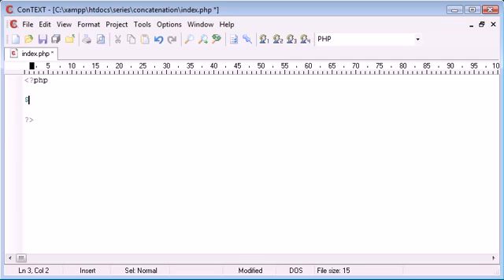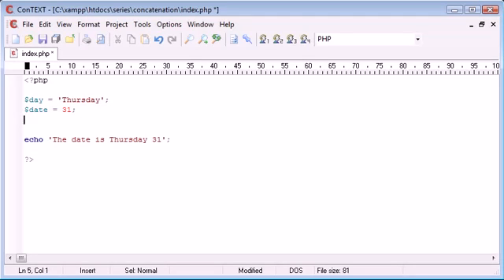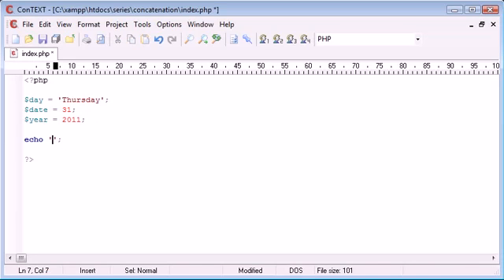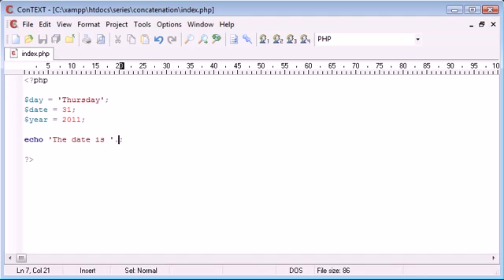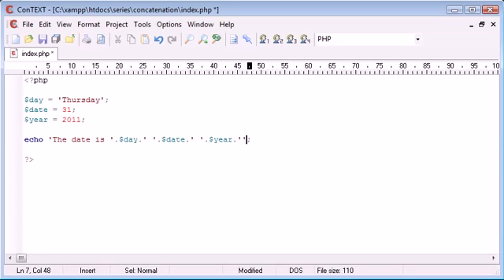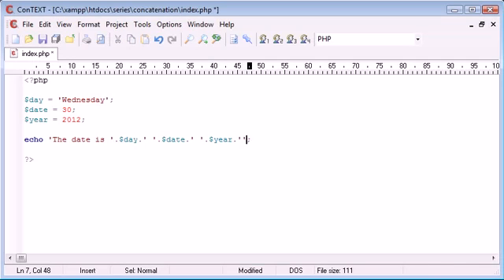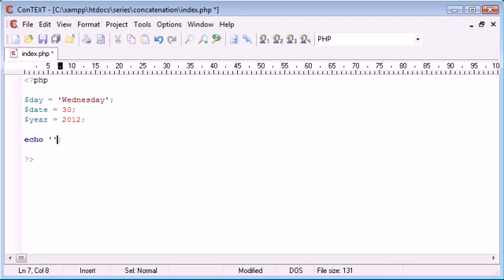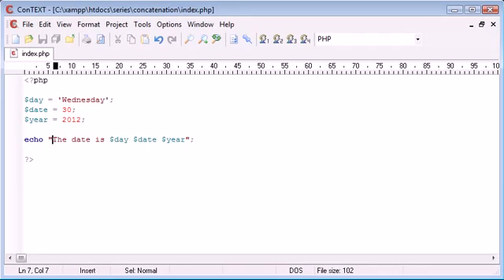17 Concatenation PHP Tutorials